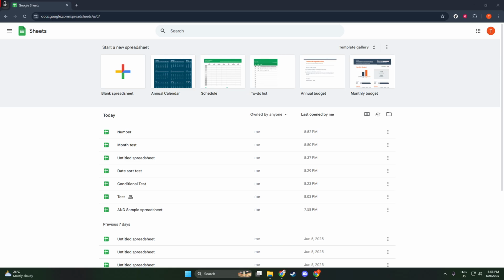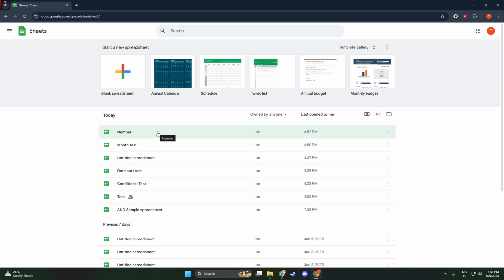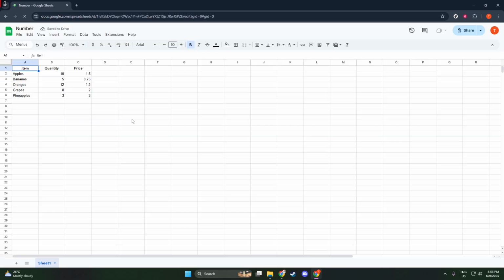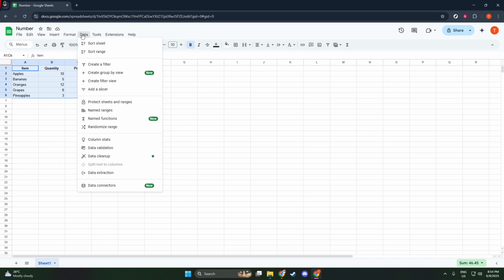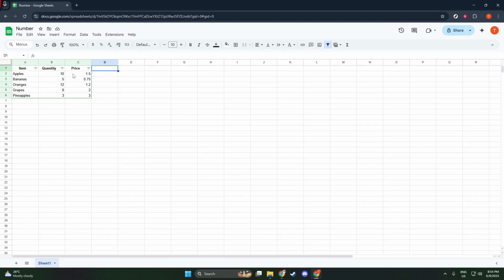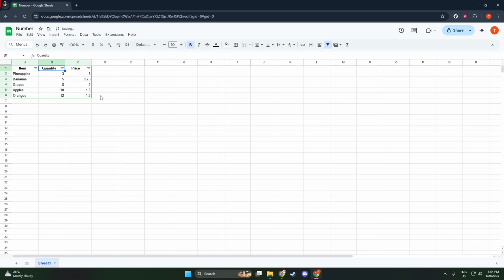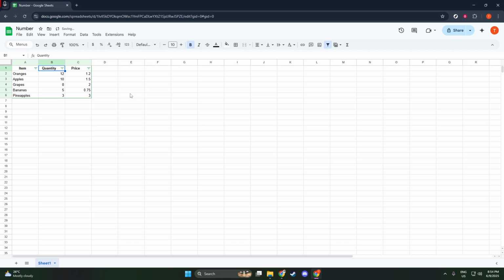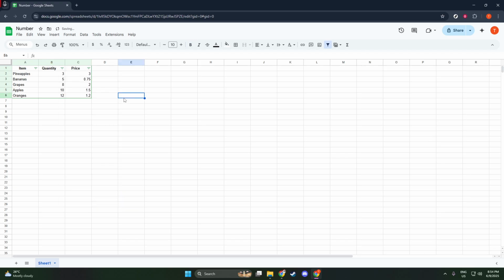How to Sort in Google Sheets by Number [2026 Full Guide]